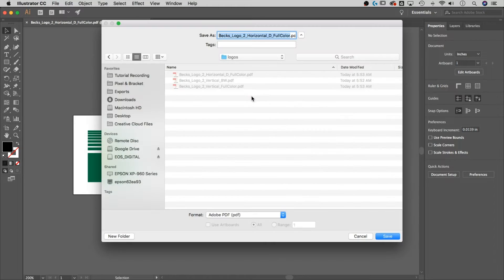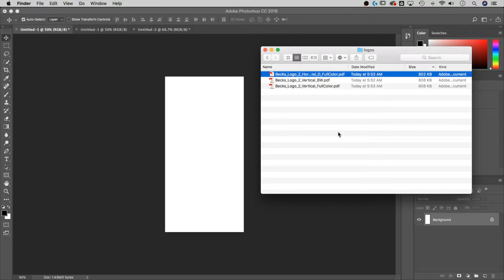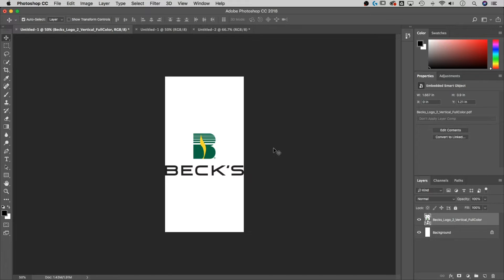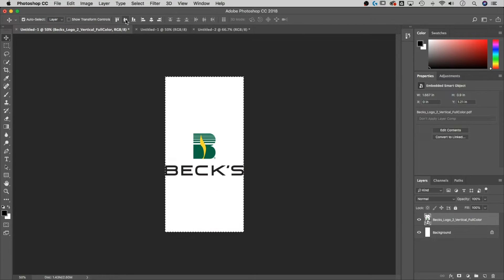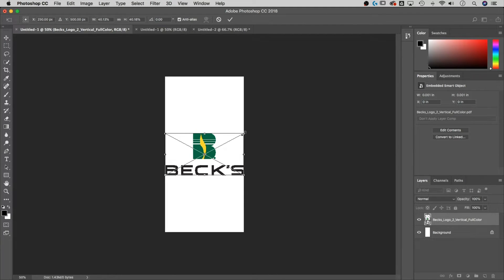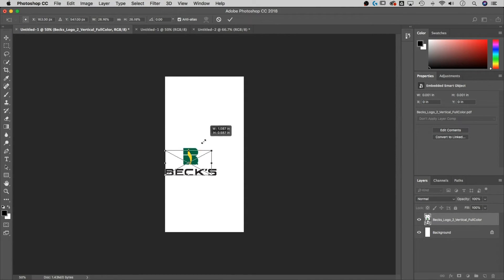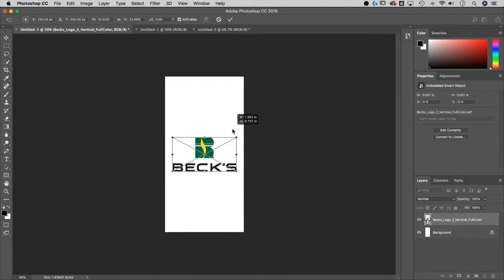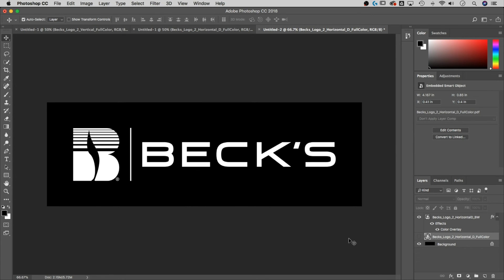What Formats to Request & How to Resize Logos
This is a little different type of Photoshop tutorial. I mainly give information about what formats you should be asking for when requesting logo resources, and I show you how to use those formats to represent the brand or company in the best way possible.